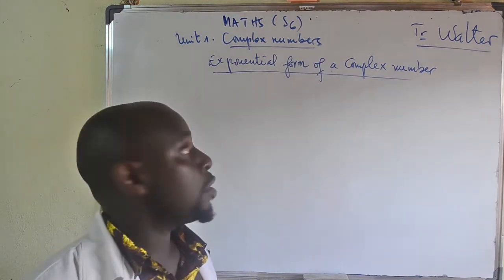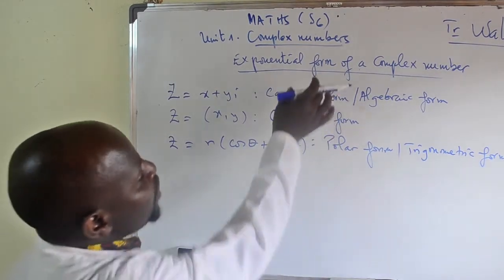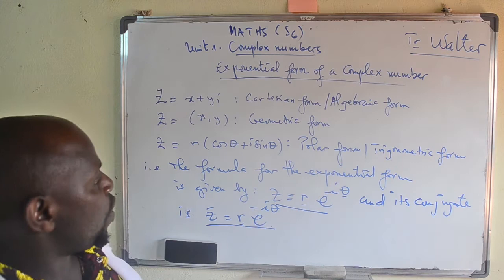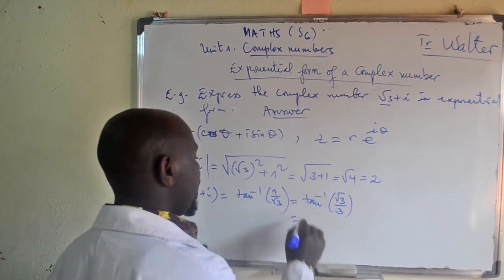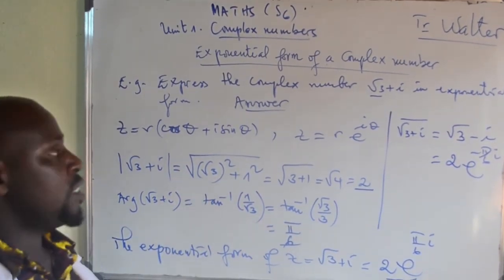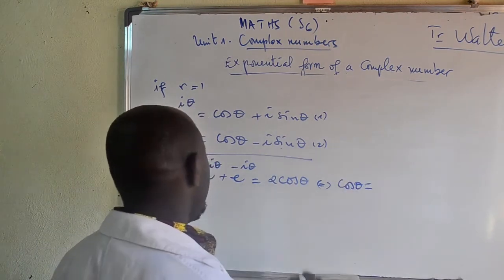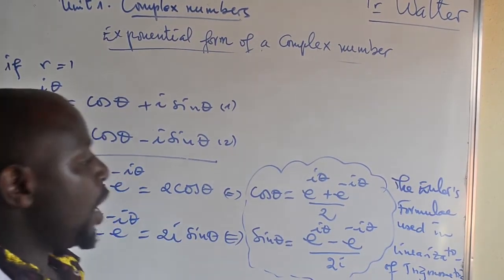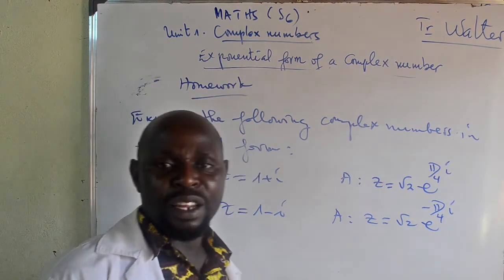Exponantial Form Of A Complex Number Lesson 12